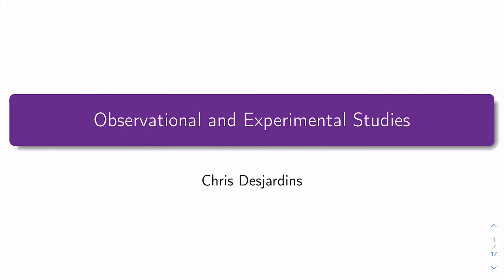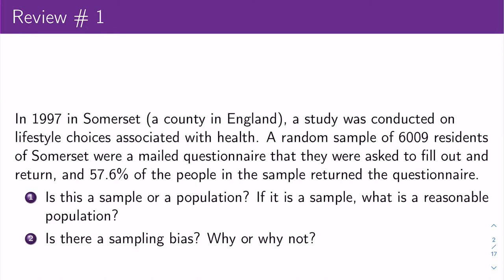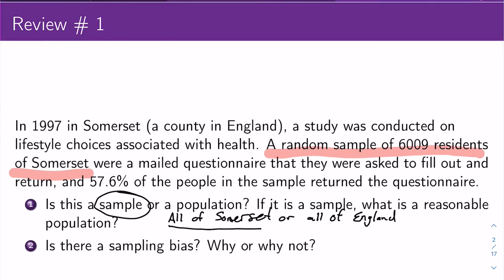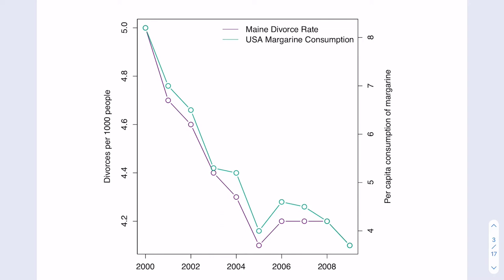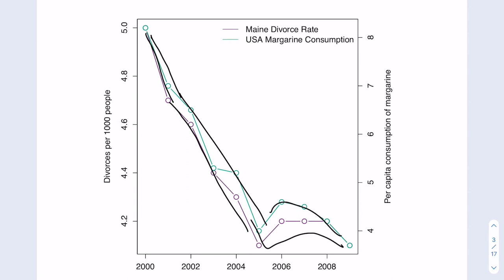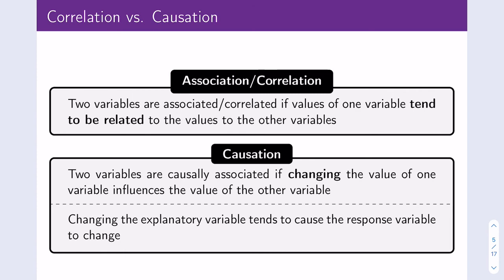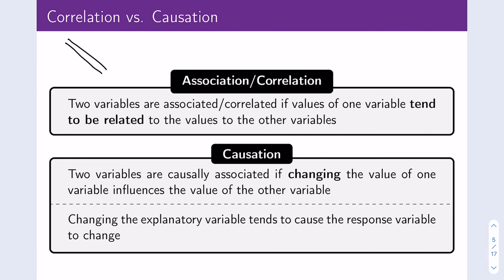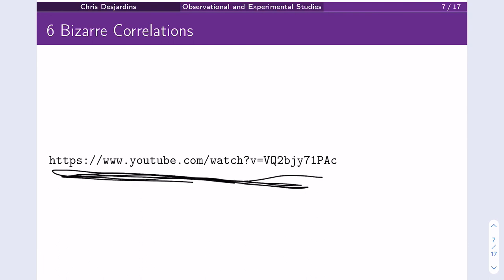Section 1.3 - Correlation and Causation